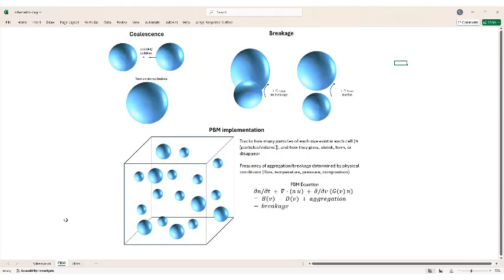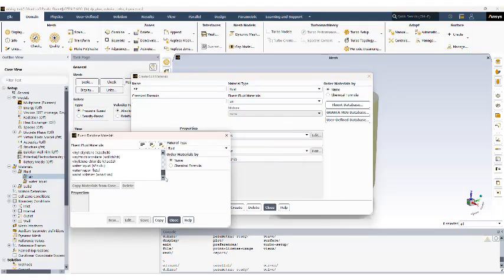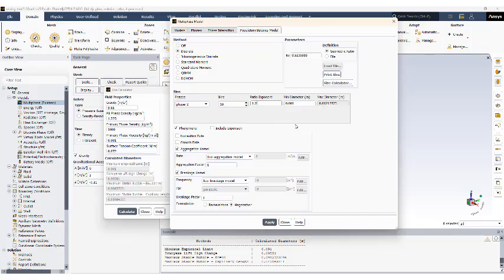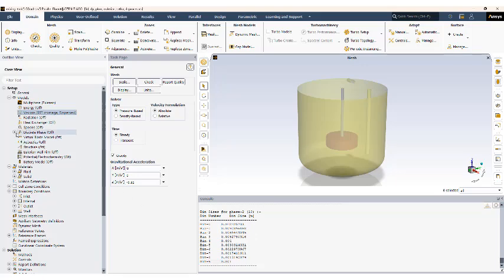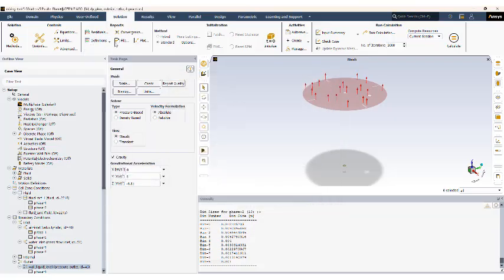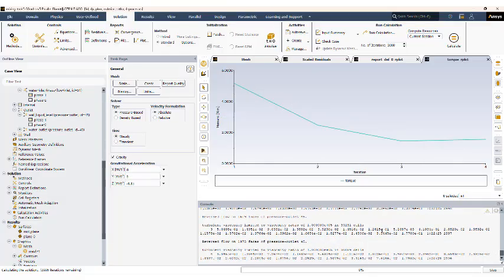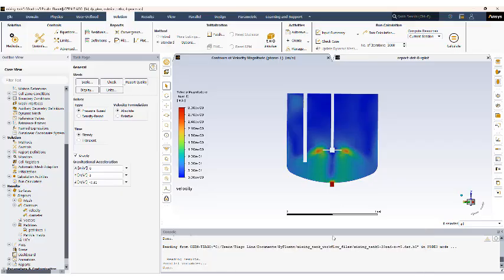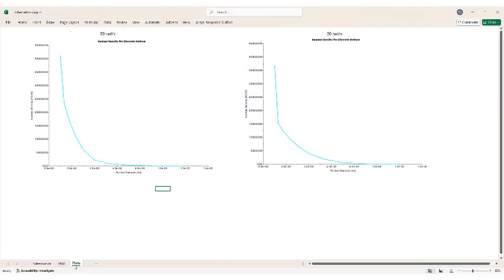Modeling Bubble Dynamics in a Stirred Tank Reactor Using ANSYS Fluent and Population Balance Model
This video showcases the simulation of bubble dynamics in a stirred tank reactor using ANSYS Fluent with the Population Balance Model (PBM) – Discrete Method. It demonstrates Fluent’s capabilities in modeling multiphase flows with bubble breakup and coalescence under complex stirring conditions.

Key highlights of the video include:
- Step-by-step setup of the PBM using the discrete method in Fluent
- Definition of bubble size groups and key breakup/coalescence models
- Visualization of bubble size distribution in the reactor

Whether you're optimizing chemical reactors, designing bioreactors, or studying gas–liquid interactions in industrial mixing systems, our team of experienced engineers can guide you through the entire simulation process. From PBM setup to interpreting multiphase results, we help you harness the full power of ANSYS Fluent for accurate and insightful modeling of bubble dynamics.

Contact Ozen Engineering today to learn how our expert simulation consulting services can help you leverage the full potential of Ansys Fluent and other advanced simulation tools. Let us be your trusted partner in achieving engineering success and cost-effective product development through cutting-edge simulation technology.

If you want to learn more about our CFD Consulting Services,